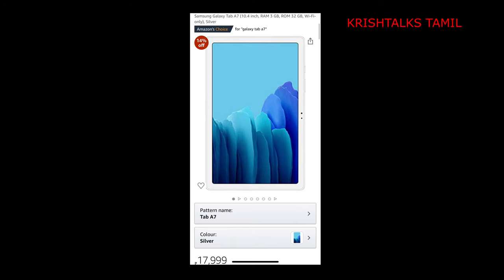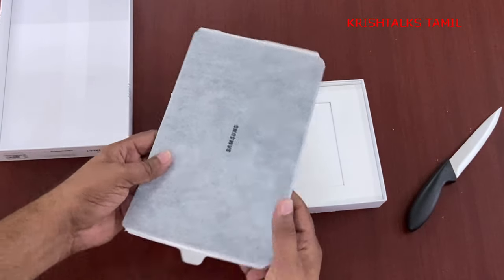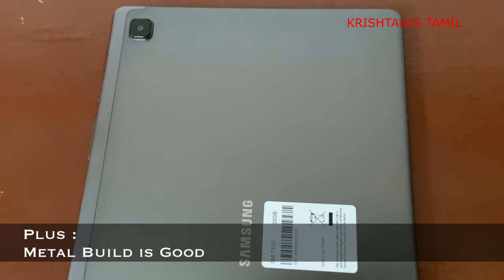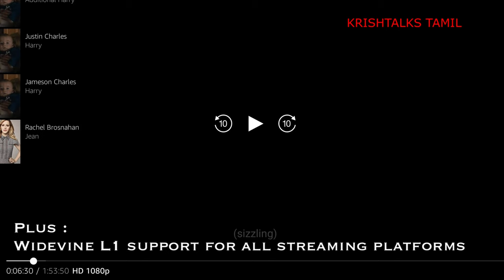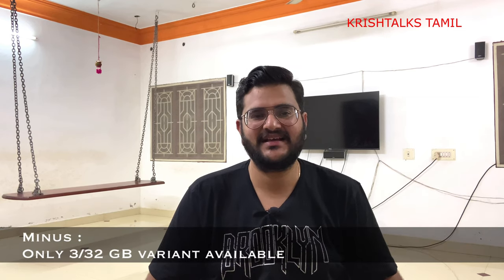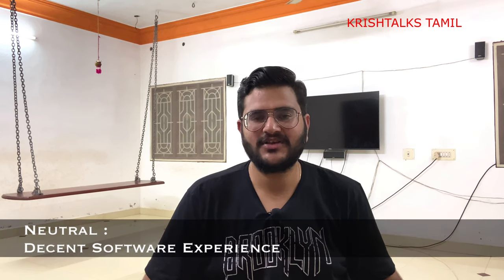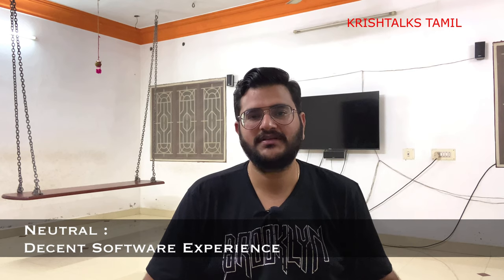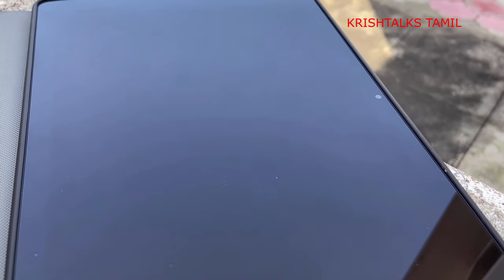Samsung Tab A7 - Review [Tamil]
I bought a Samsung Tab A7 Tablet from Samsung India Site.

I have been using the Tablet for more than a Week.

In this video i have shared my thoughts on the Tablet to make your purchase decision.

Amazon link for the Cover used in the video.